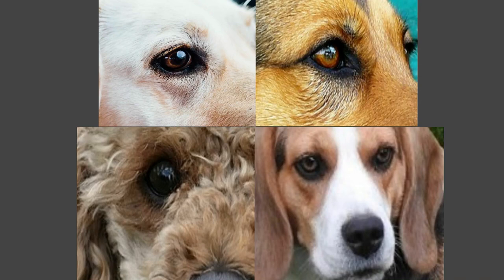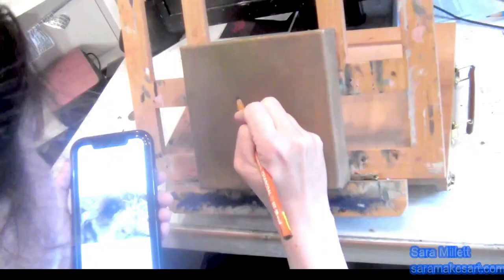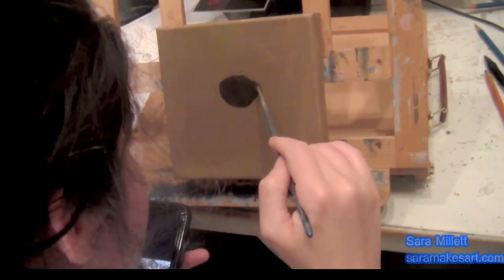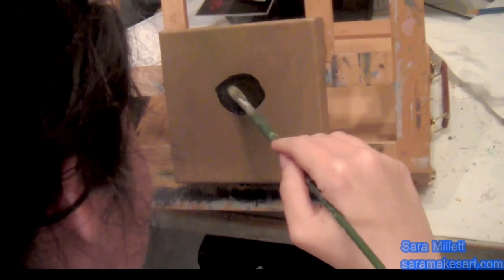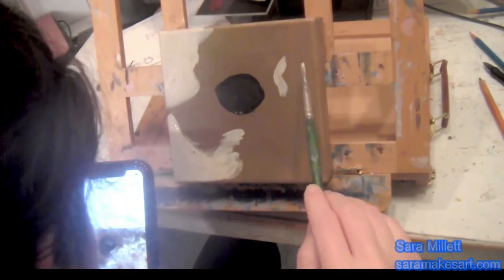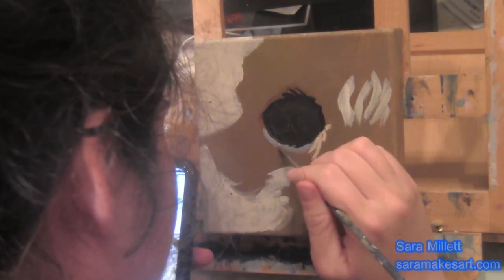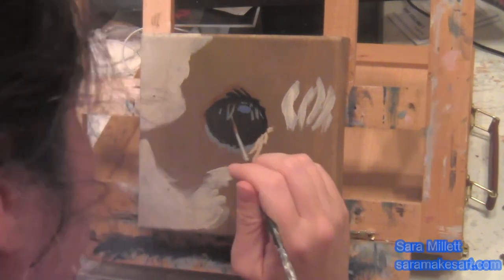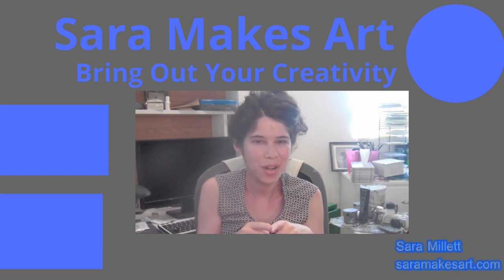Painting Dog's Eyes In Acrylics Part Three: Poodle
In this video, I'm demonstrating painting dog's eyes in acrylic, continuing with the poodle. I'm giving you some acrylic painting tips and pet portrait painting tips.

ATTENTION!